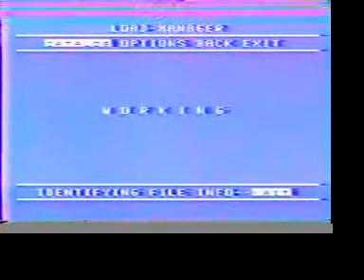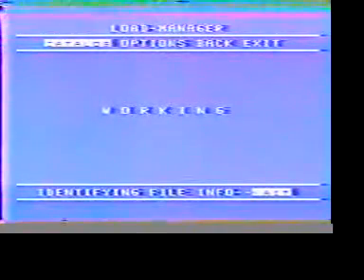Mickey Cendrowski 4 Loadmaster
Mickey Cendrowski Loadmaster V.2.2 from the TI Chips 1996 computer faire. Part 4 of 5.